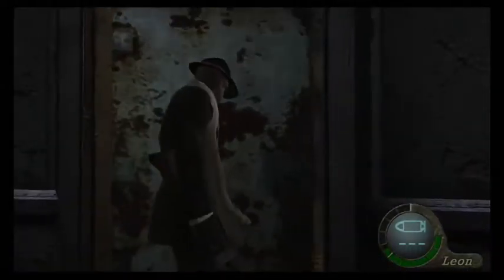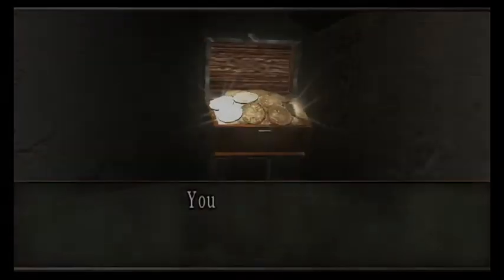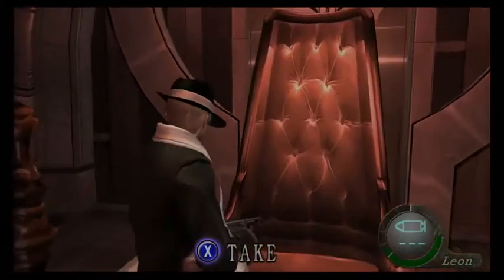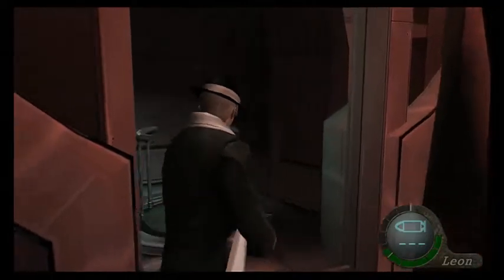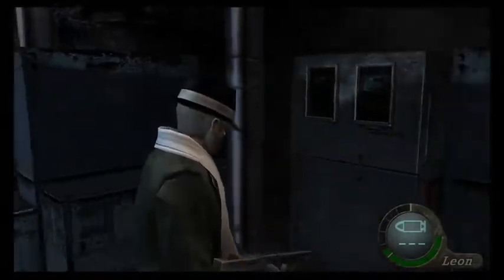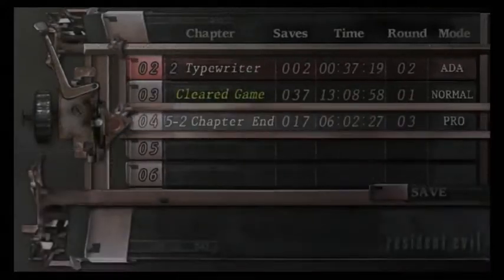Resident Evil 4 Chapter 5-3 Pro Mode Walkthough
Resident Evil  4 - 5-3 Pro Mode Walk though